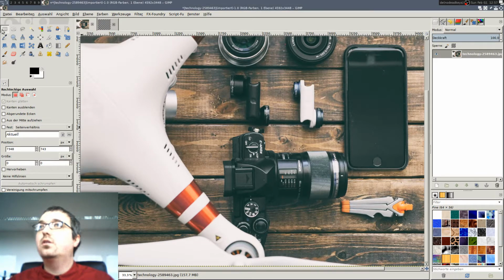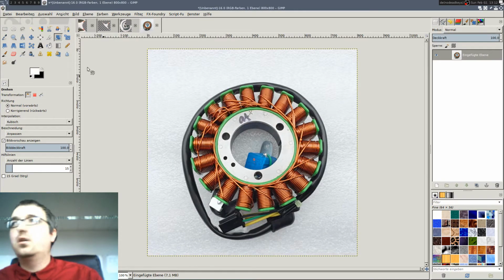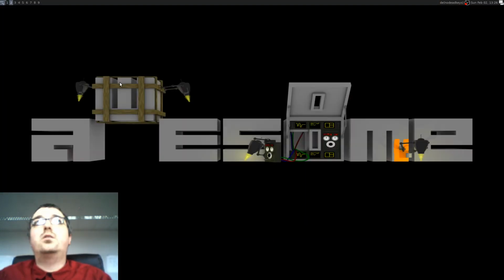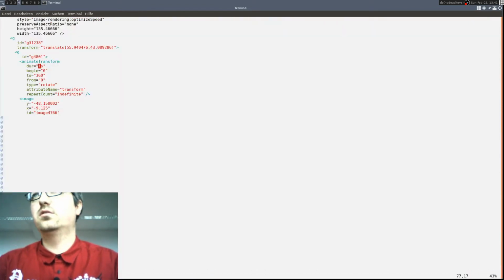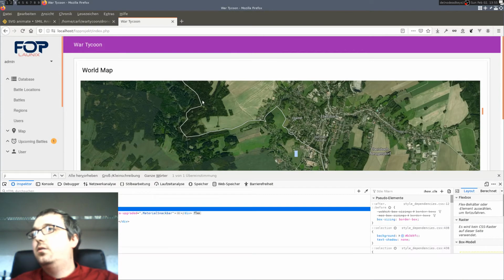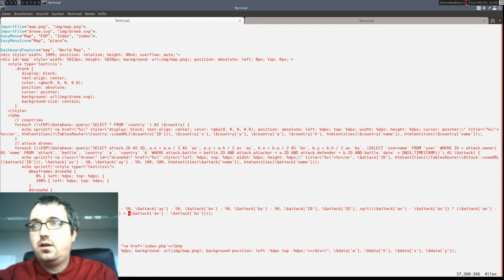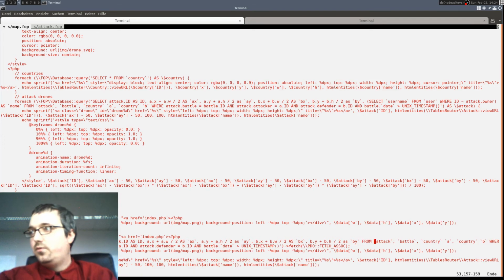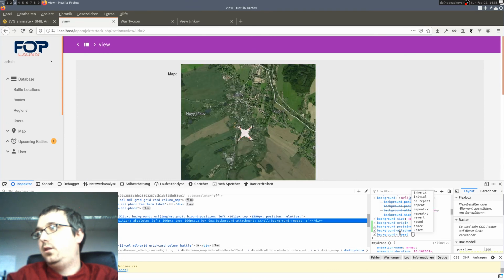War Tycoon Live Coding Session 4: Visualizing attacks with animated drones on the map